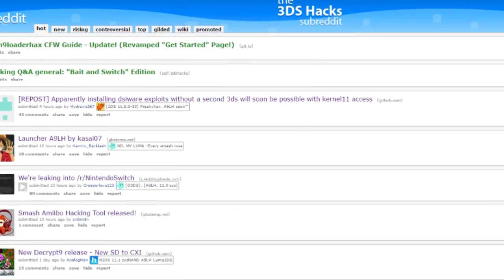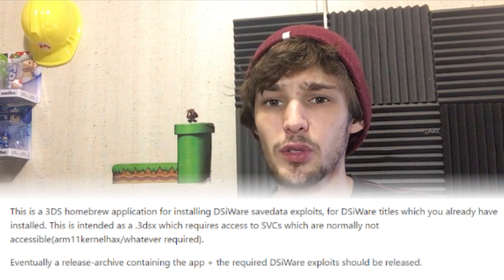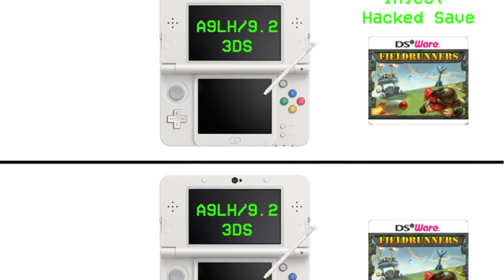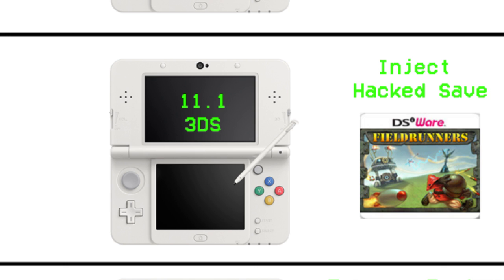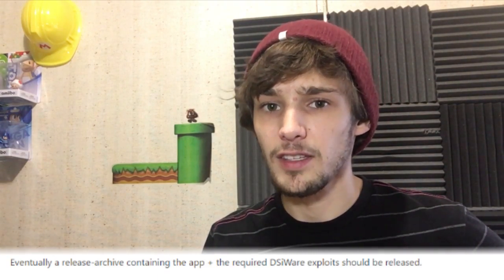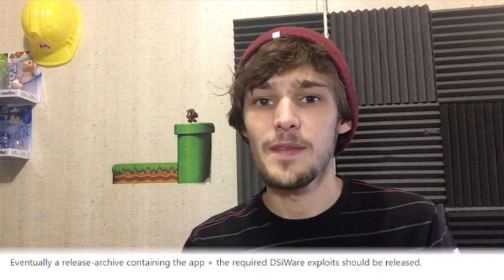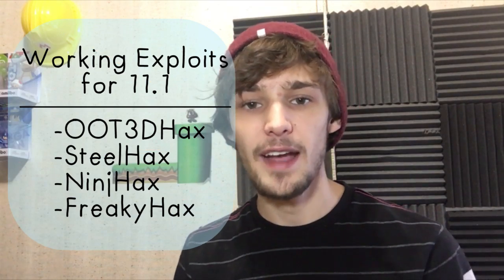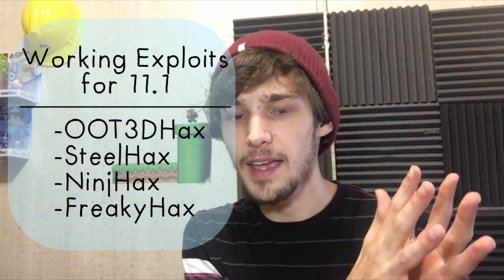Yellows8 DSiWare Exploit Simplified - Hint at Coming 3DS 11.1 Exploit?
Yellows8 Updated his DSiWare exploit, revealing a new 11.1 Kernel11 exploit is coming.. Eventually